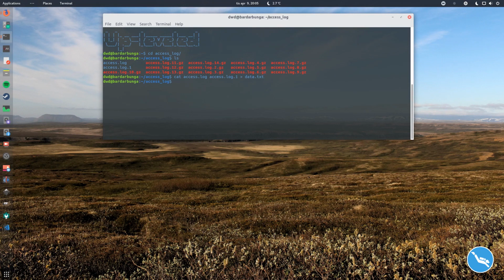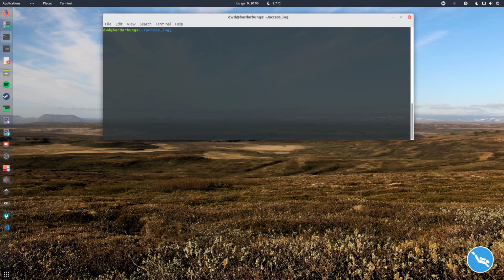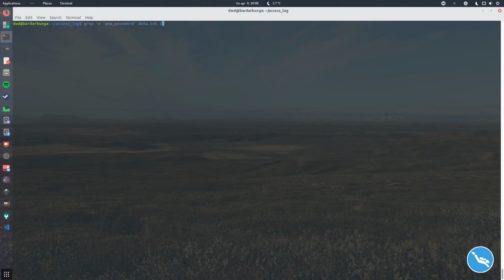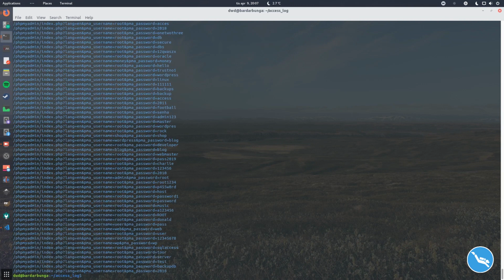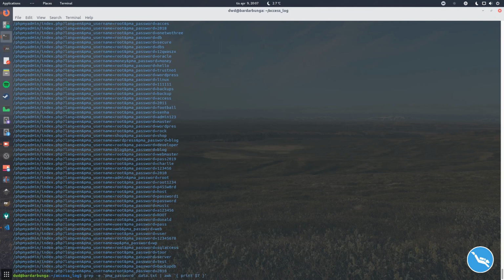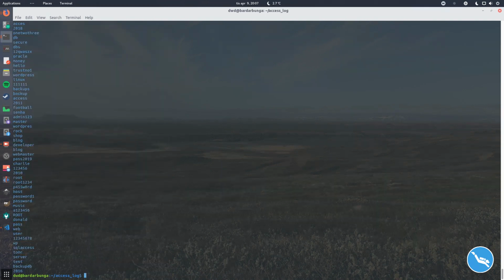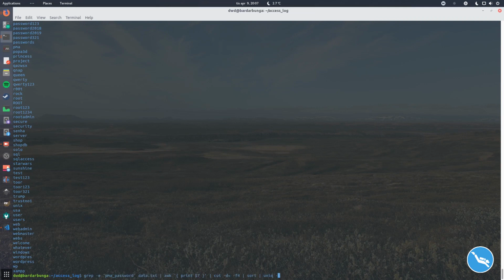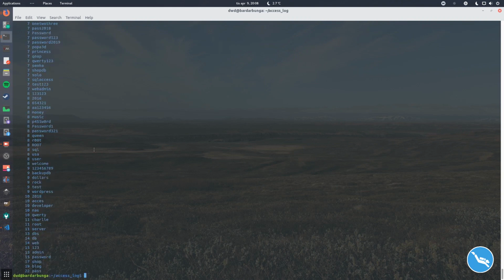Extract text from a log file.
Quick and easy tutorial on how to extract text from a file in the Linux command line interface with the help of grep, AWK and cut.